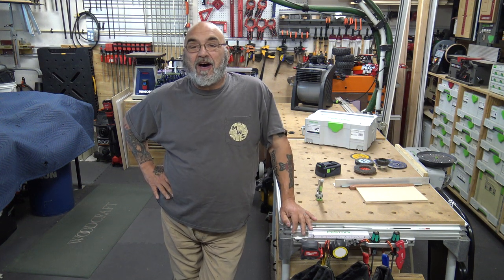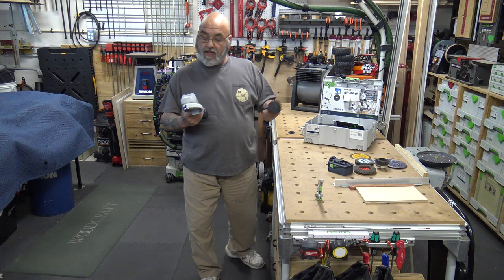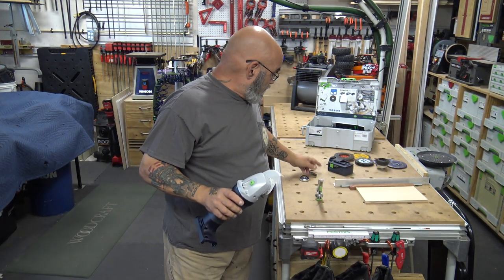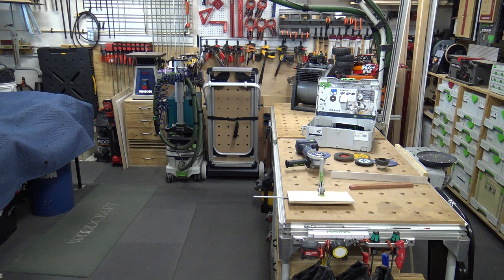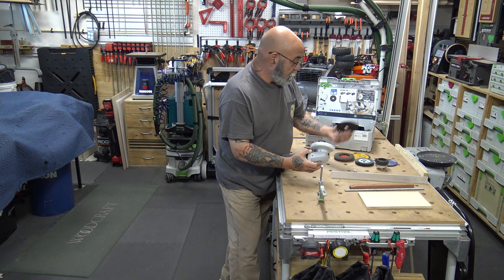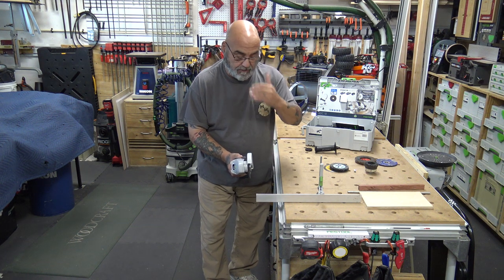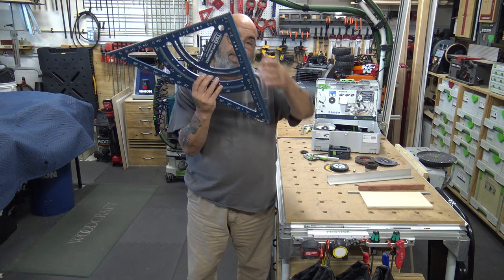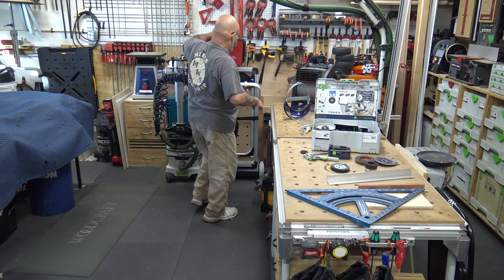Review of Festools AGC 18-125 cordless 18 volt angle grinder.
I ordered this from WoodCrafts at the end of September for the release on the 1st of October. Totally forgot that I did and only remembered it when I saw it on Facebook.
Very nice and well balanced tool.
I bought it tool only ( less batteries and charger)
Tool only $375.00
complete package $625.00
Tool only comes with Systainer 2, Guard, handle, wrench and manual.
complete package has 2 18 volt airstream batteries and charger.
The blade arbor will take any standard 5/8" locking collar.
You can get a closed top guard for the grinder.

Thanks Mike